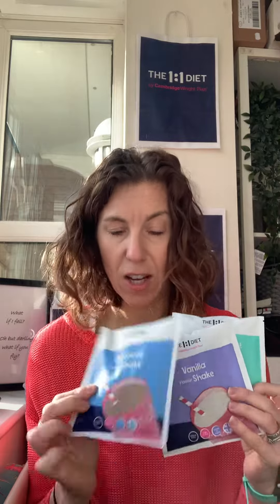Have you added an espresso shot to wake up your shakes?